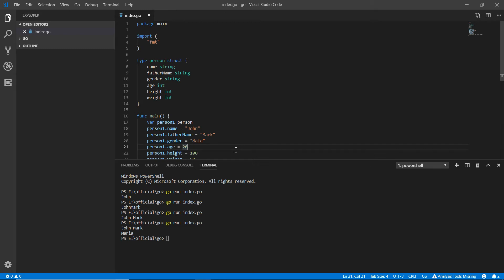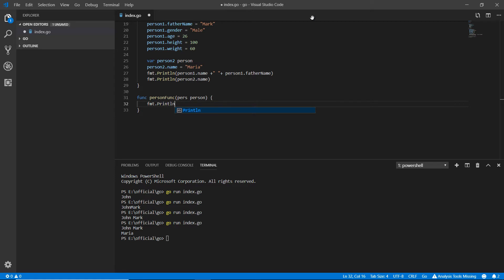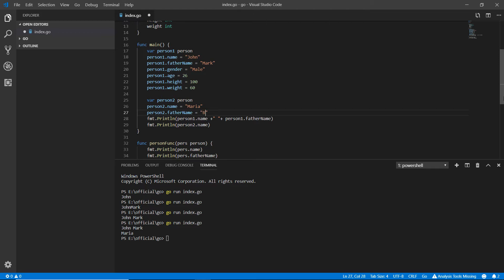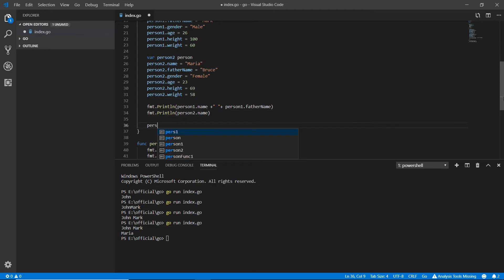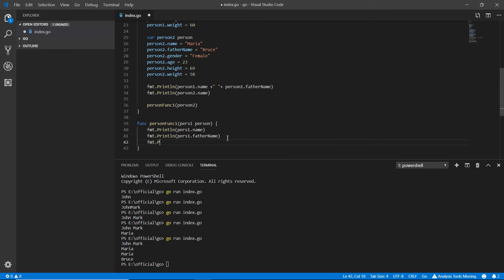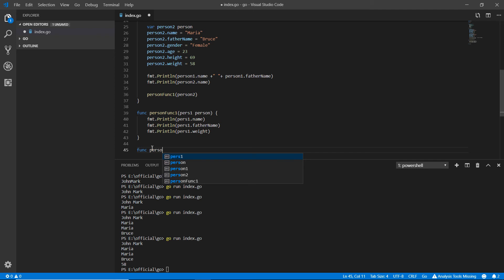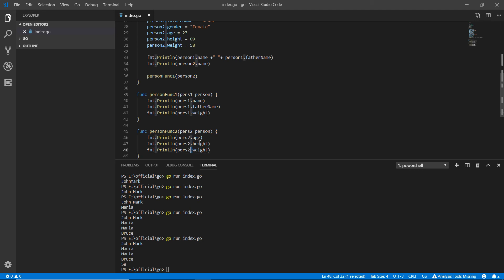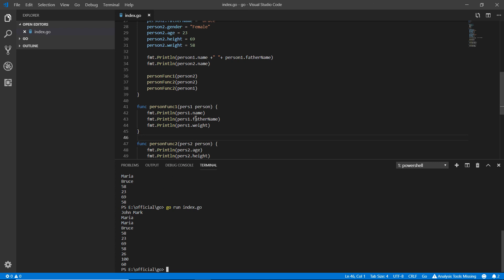Go Programming: 38 l Workinng with structure in function in Golang